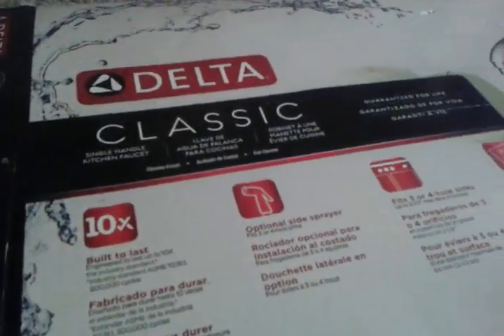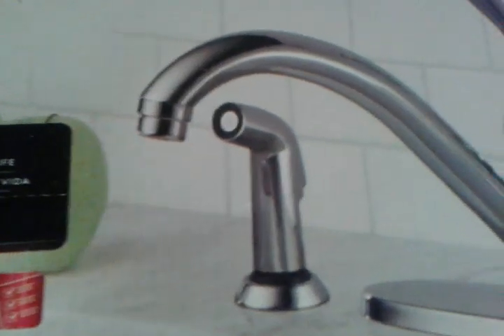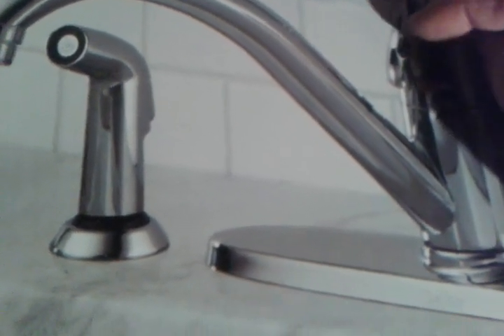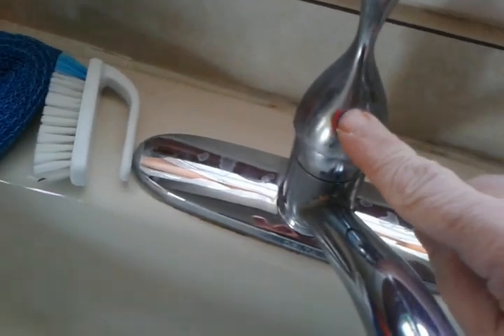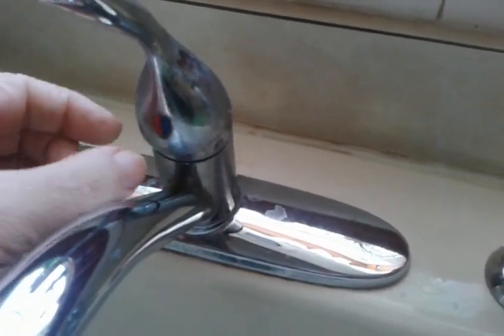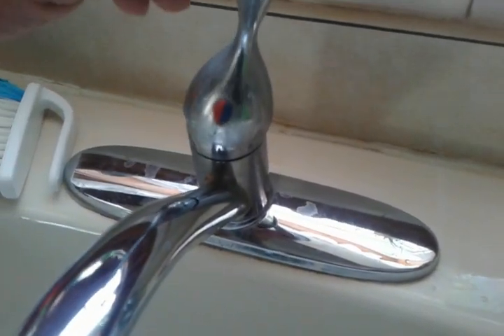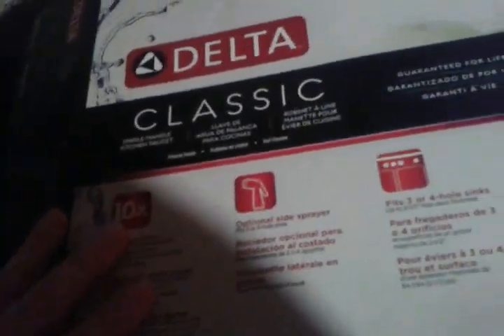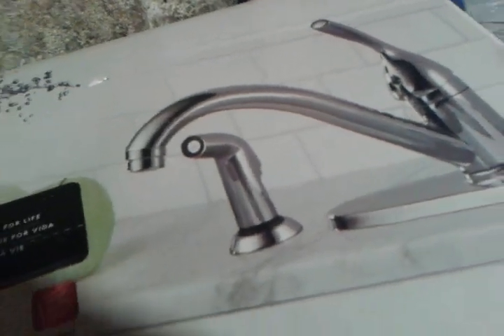Delta 400 DST